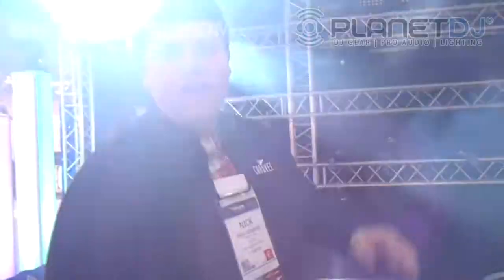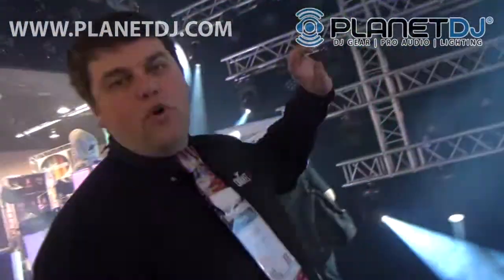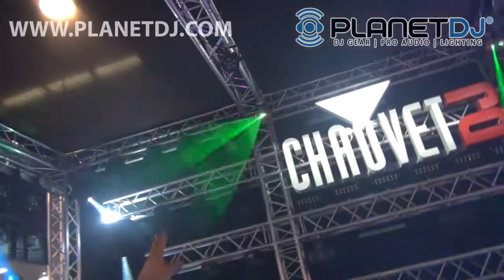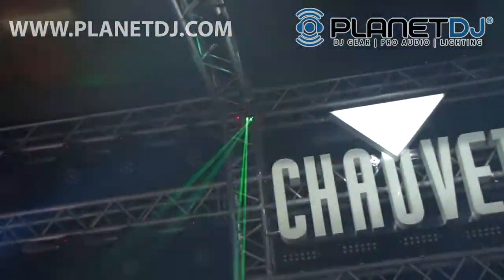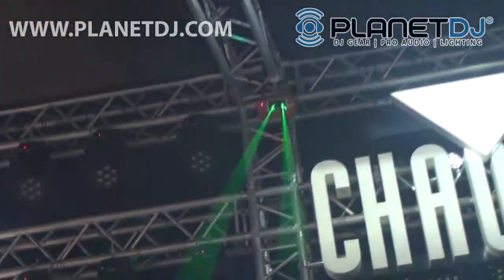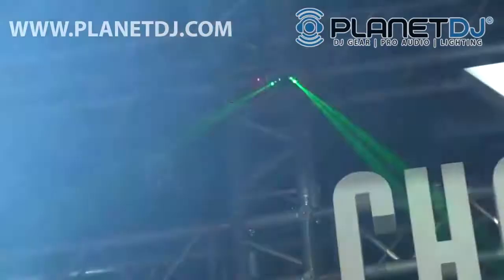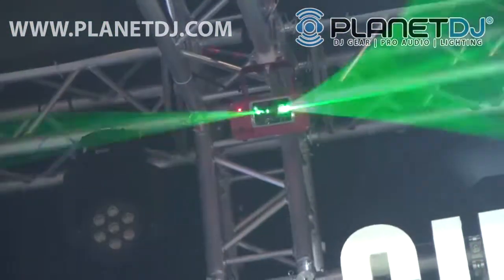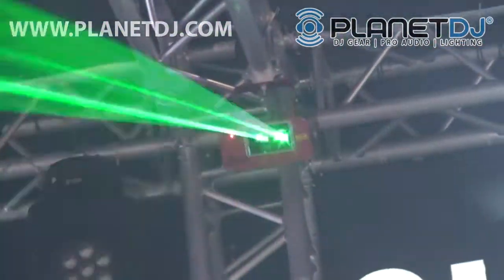Chauvet Scorpion Dual Laser - NAMM 2014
As if the Scorpion Dual wasn't cool looking enough, the price on it is only $149!!!